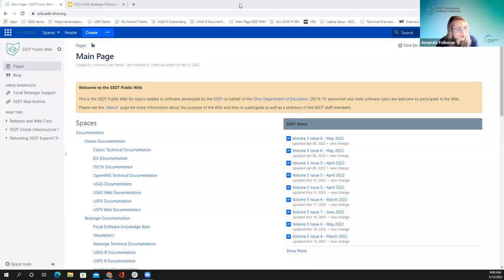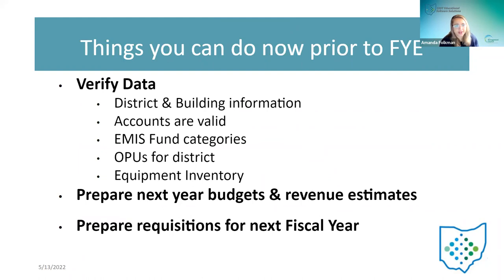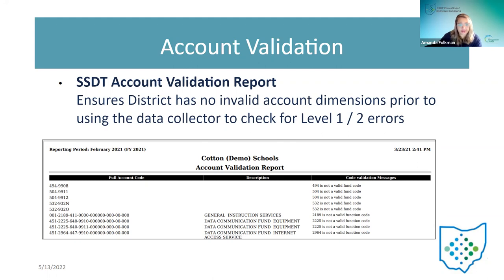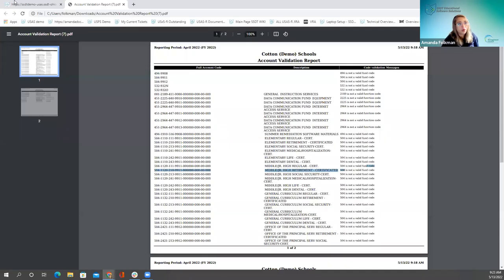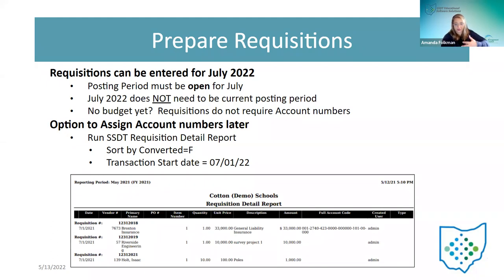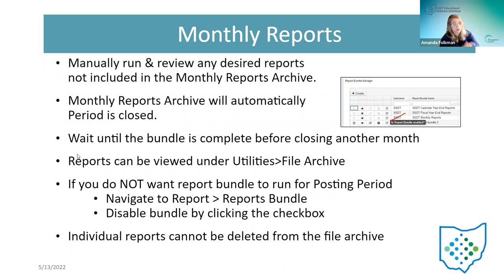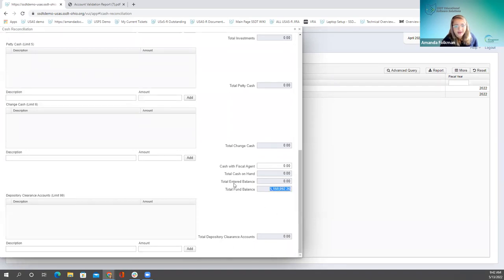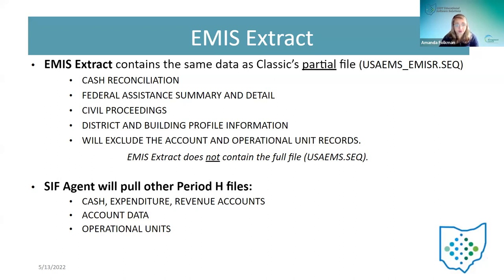Redesign Fiscal Year End Review 2022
FYE Procedures for USAS-R and USPS-R